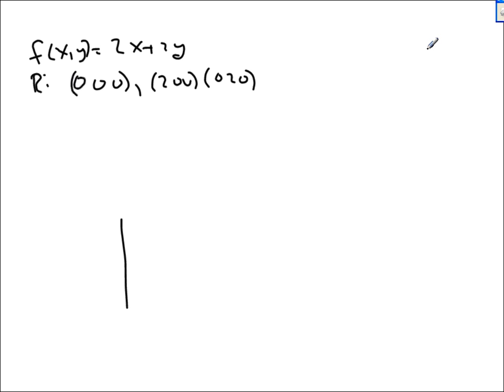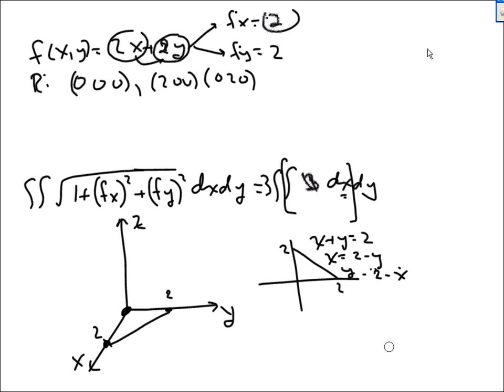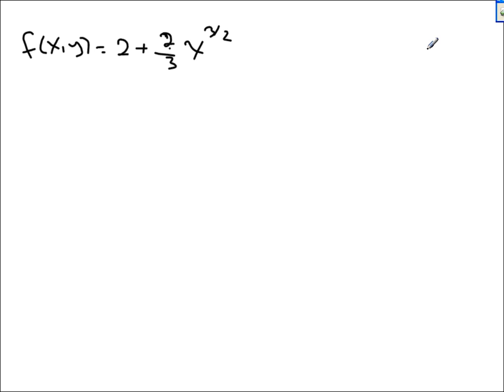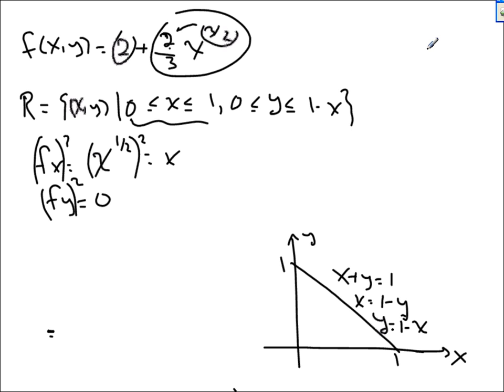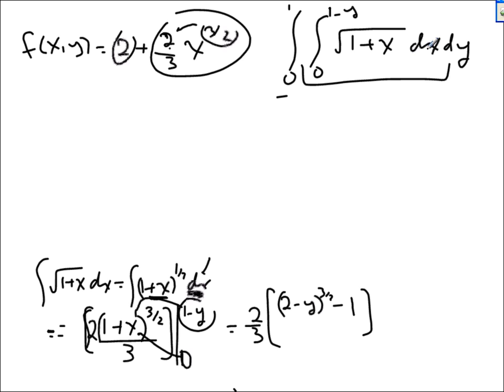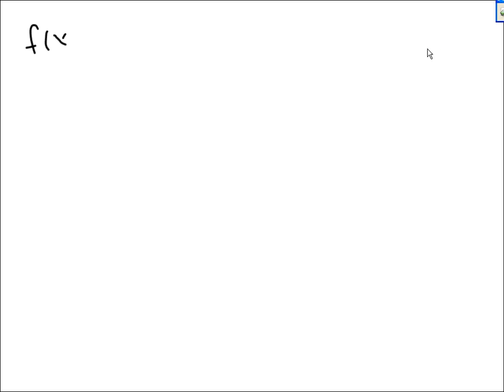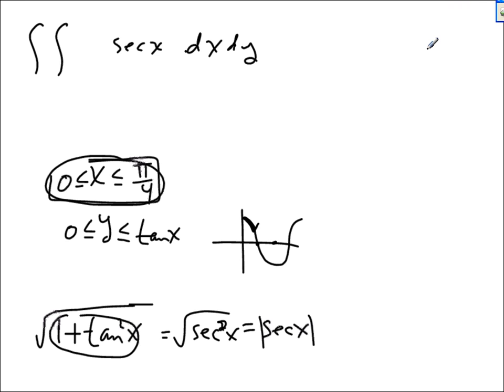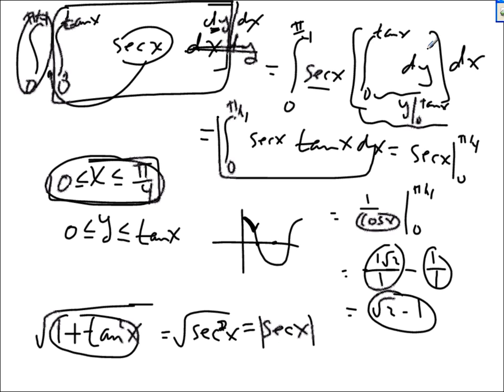Surface Area by Free Academy